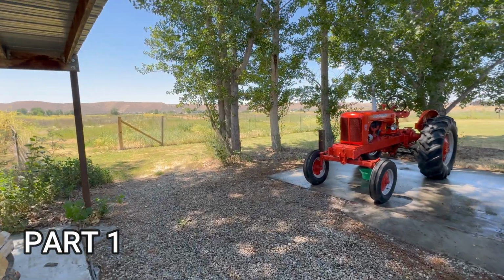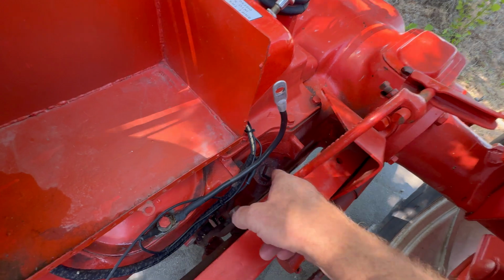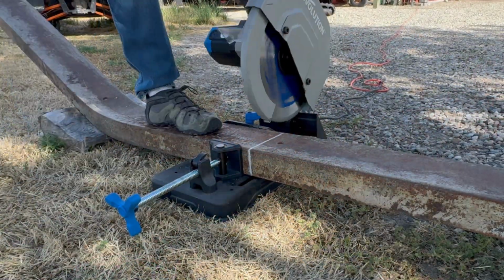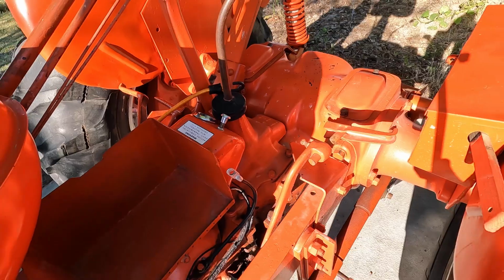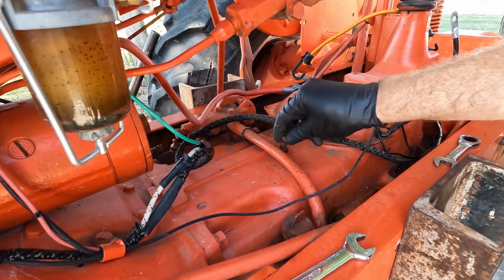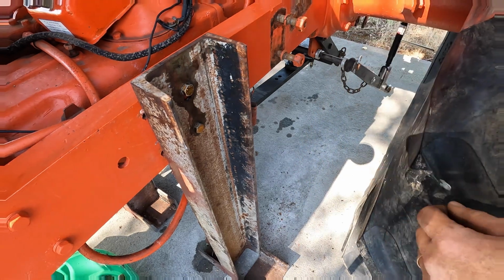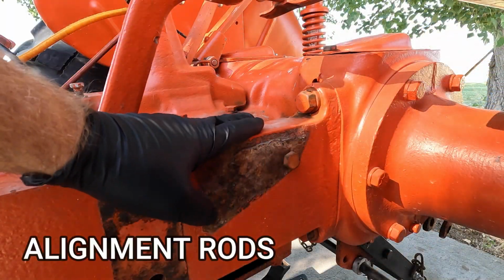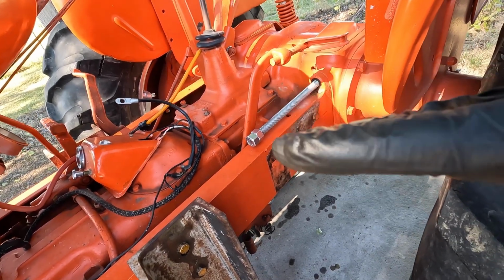Allis Chalmers WD45 - Inner Hydraulic Seal Leak